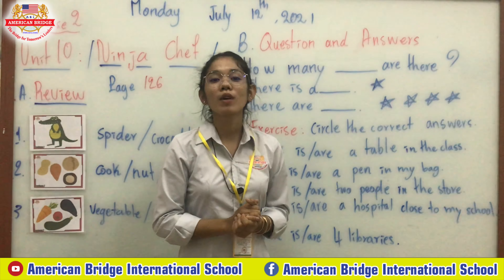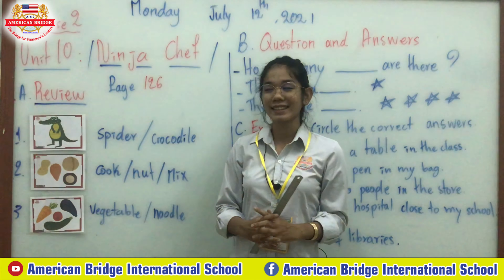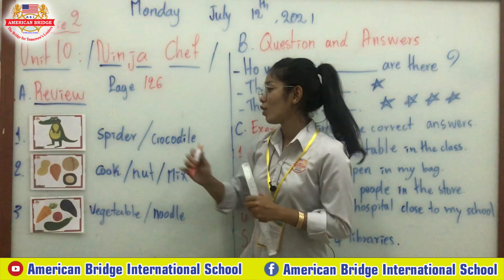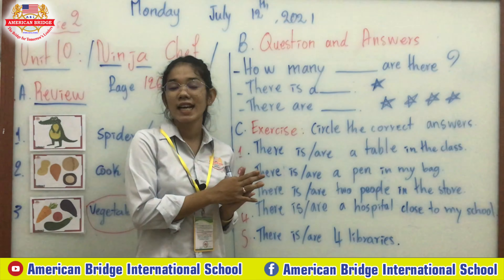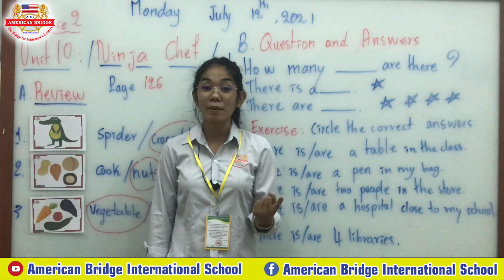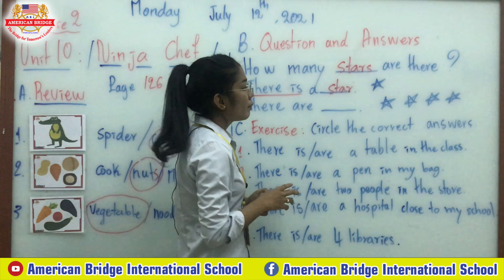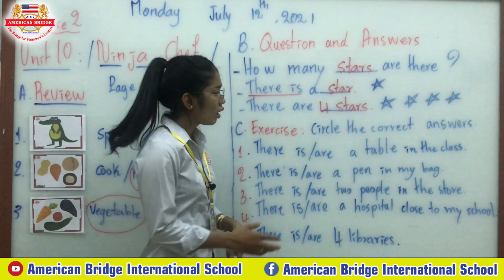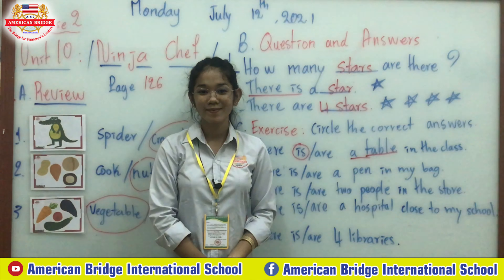Level: Kindergarten 2/ Subject: Treehouse 2/ session 1